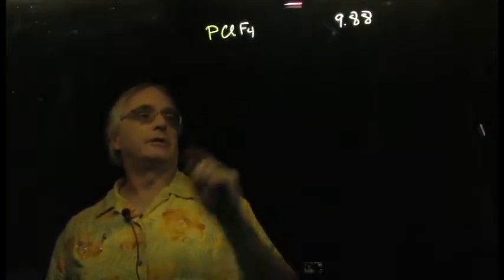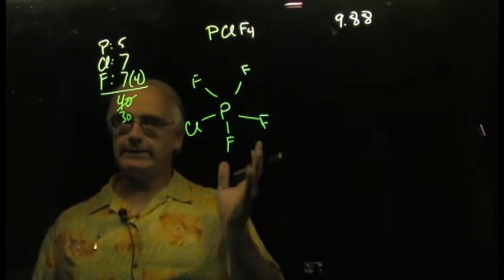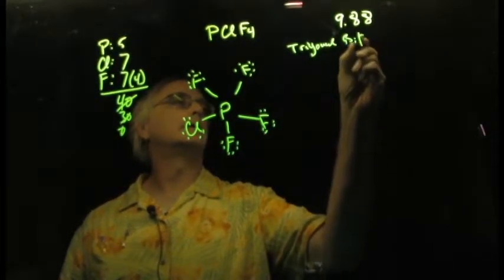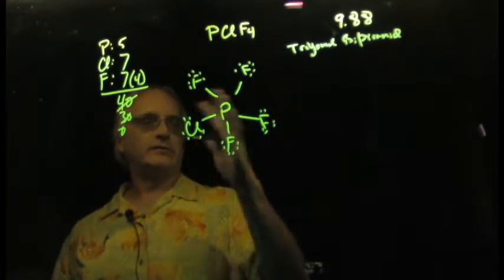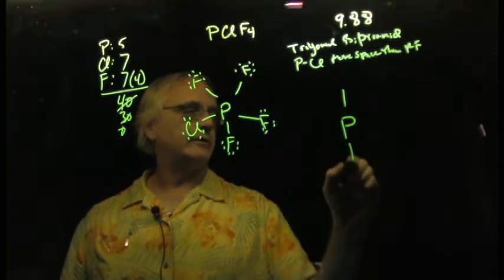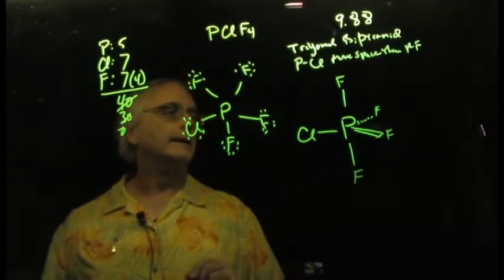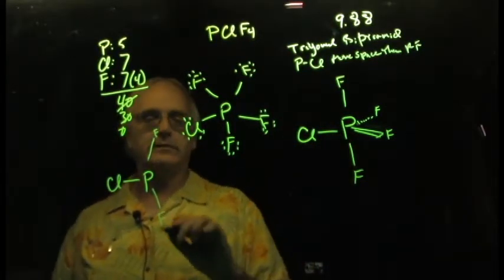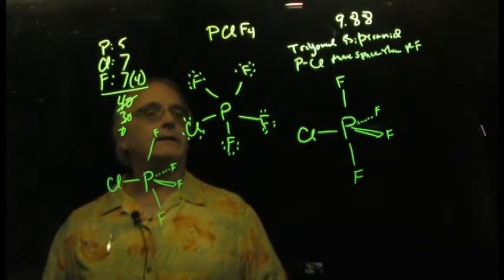Lewis Structure, Idealized Geometry, and Distortions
A fairly standard worked-out Lewis Structure, Idealized Geometry and possible distortions from ideal geometry type problem.